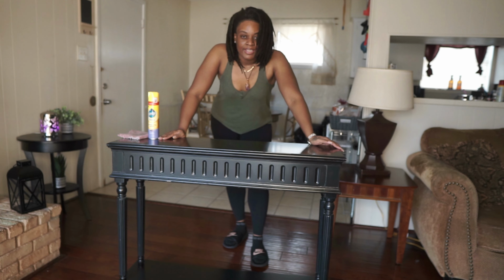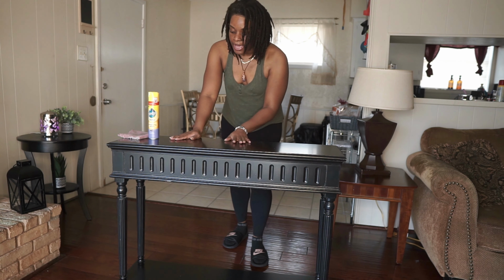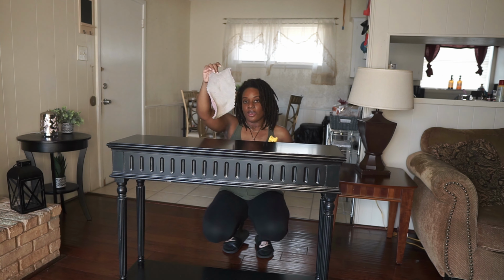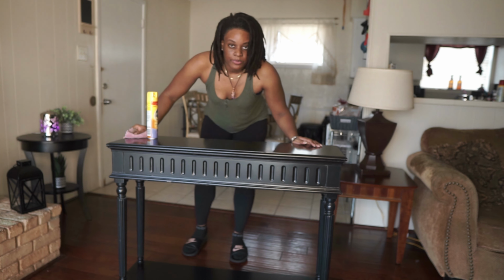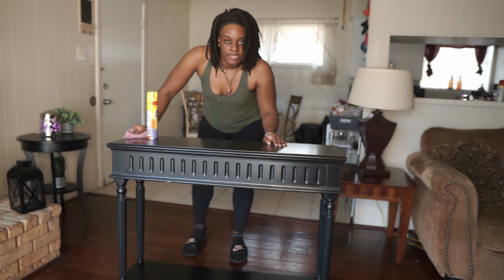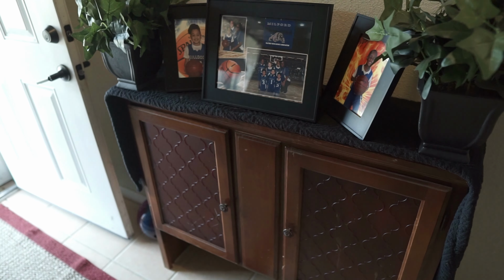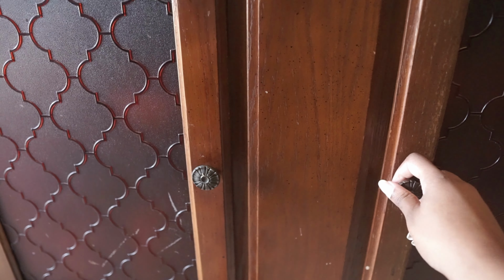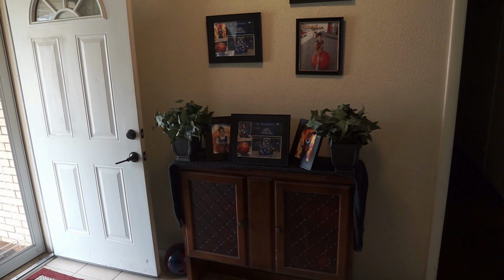CLEAN WITH ME 2023!|TACKLING MY TO DO LIST💪🏾|CLEANING MOTIVATION|SCOTCHGARD FURNITURE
Hello Loves, Today I will be tackling my TO DO LIST plus I will be showing you some amazing finds that I found on facebook marketplace so If you have a to do list that you are needing to tackle get up and let's TACKLE IT TOGETHER💪🏾 XOXO

Bedroom Rug
Vanity Roses
Shark Rocket Vacuum
Dyson V7 Motorhead Vacuum
Flameless Candle Lighter
Pledge Beautify It Wood Spray
Sprayway Glass Cleaner
My Dual Monitor Computer Stand
Single Monitor Mount (Husbands Desk)
Desk Pad
My Mouse Pad
Keyboard and Mouse Wireless Combo
Black Corner Shelfs
( Simular to the ones I have)